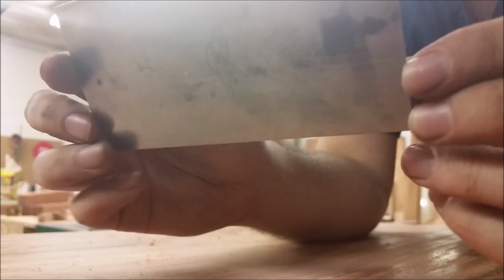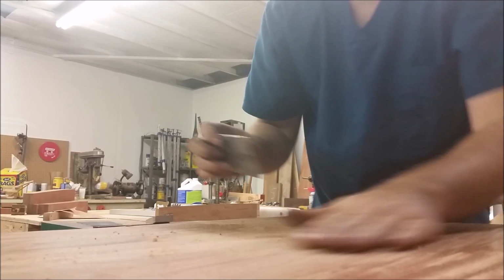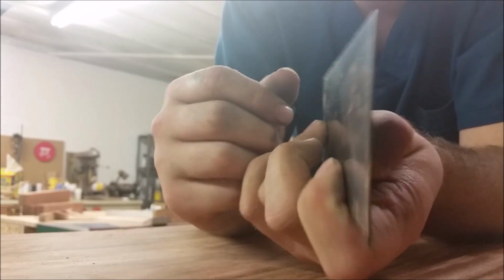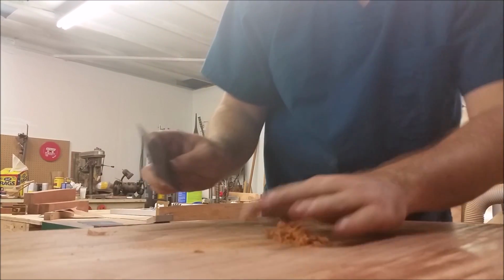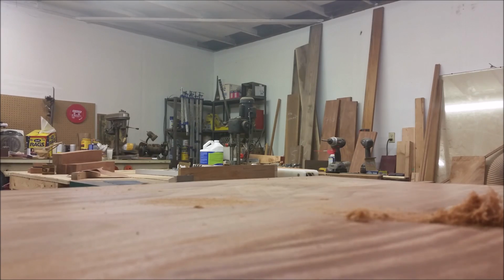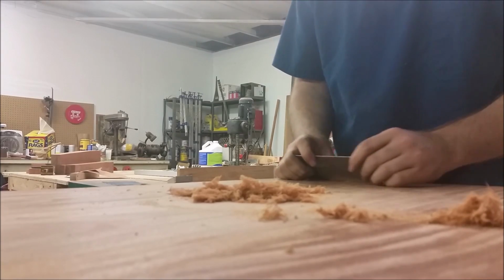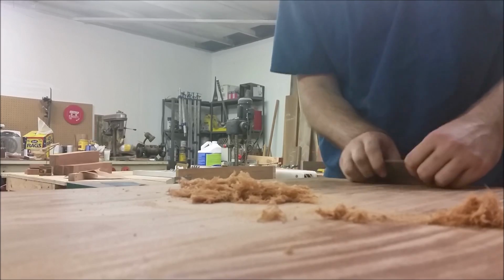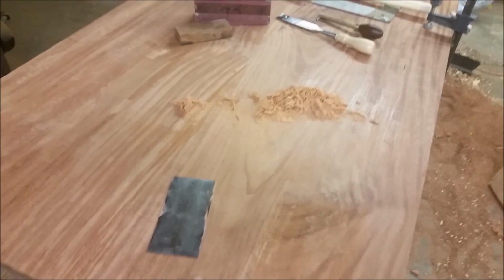Card Scraper Overview + Tricks and Tips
Finishing some Santos Mahogany. Santos Mahogany is around 2400 Janka Hardness which is about twice as hard as White Oak wood. A Card Scraper Makes no problem of it and is a great tool to have around the shop.